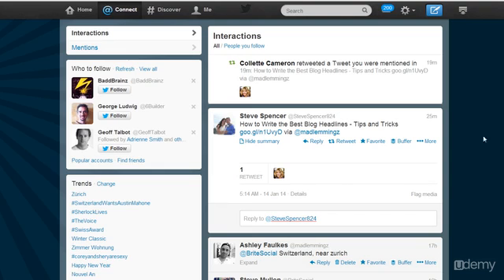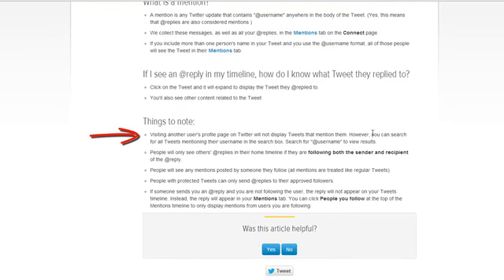Learning Twitter For Beginners Part 5 Mentions and Replies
On Twitter, you make new contacts by "following" people.
All sorts of people use Twitter. The media, private individuals, politicians, celebrities, small businesses, big brands - whoever you are and whatever you do, you can use Twitter to communicate and network.

People use Twitter for all sorts of reasons. Over the past couple of years Twitter has become very popular with businesses who want to speak to, and hear from, their customers. Twitter is a very useful marketing tool, because it can be used to share news, create exclusive offers, and receive real-time feedback from customers. In fact, many businesses use Twitter as a customer services tool, keeping customers up to date with technical problems, parcel delivery statuses, and so on.

Celebrities use Twitter to communicate with fans, who are attracted to the possibility that a celebrity might answer their questions; often, a celebrity's Twitter followers are the first to know about a forthcoming project or other important news.

People use Twitter to socialise, of course; when you can't be there in person, Twitter is a great way to chat with all your friends at once, and make new friends.